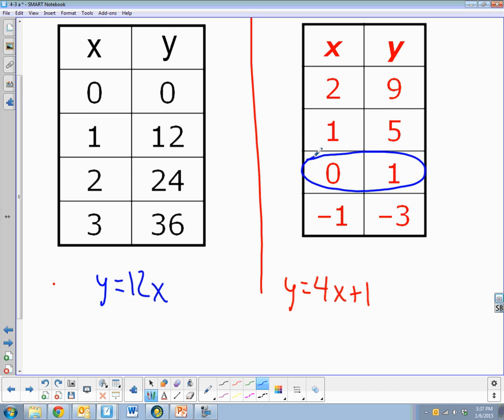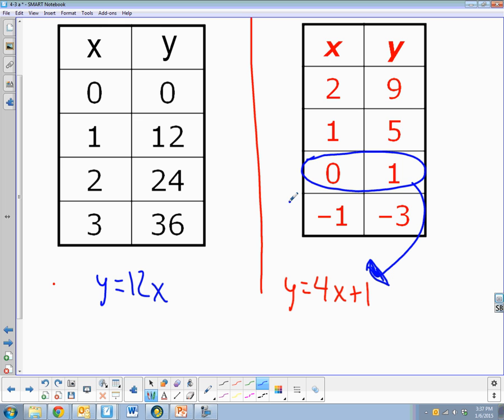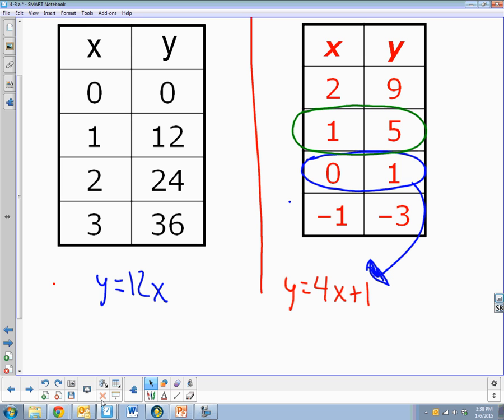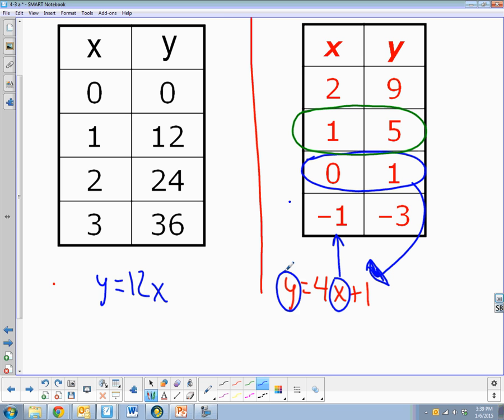Equations Example2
Chapter 4.3